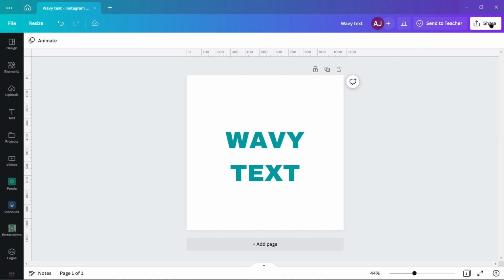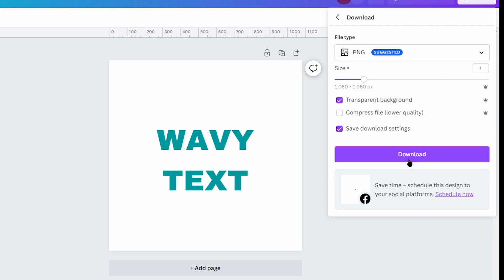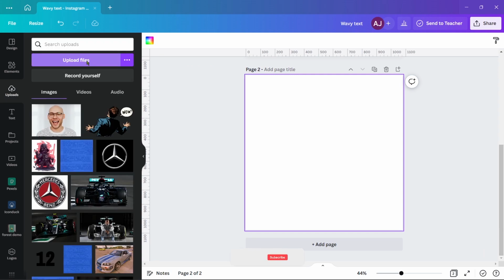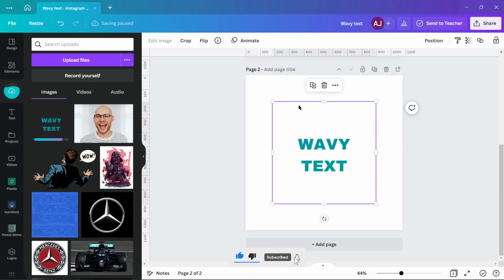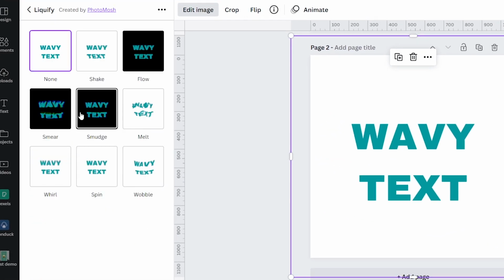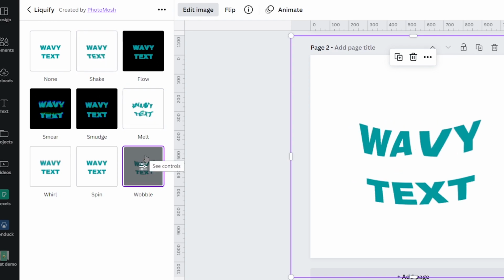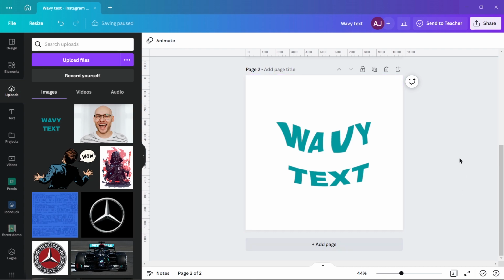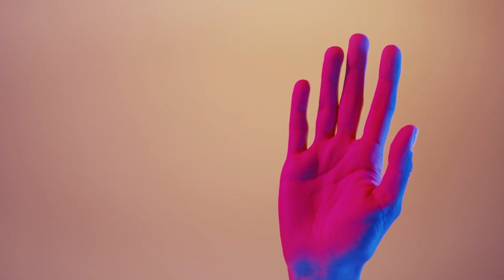Easy and Quick Way to Create WAVY and DISTORTED Text Effect in Canva | Canva Advance Trick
Are you looking to add some extra oomph to your designs with a unique and eye-catching text effect? Look no further! In this easy-to-follow tutorial, you'll learn step-by-step how to create a stunning wavy and distorted text effect in Canva in just a few minutes. Whether you're a seasoned designer or a complete beginner, this tutorial is perfect for anyone who wants to add a little something special to their designs. Follow along as we guide you through the process and help you create a standout design that will turn heads and grab attention. So, grab your mouse, and let's get started!

Thank you for sharing your time with us..^_^

be notified when our new video is uploaded.

silent Mouse
Multi-Device Keyboard

Rollin' Credits:
town-10169- (Aryanvhanagade)  SoundCloud